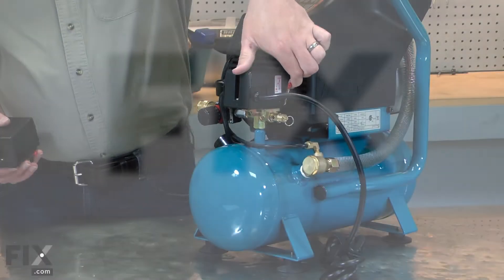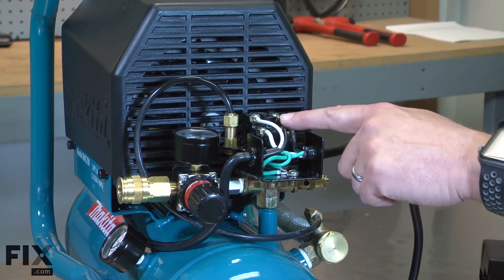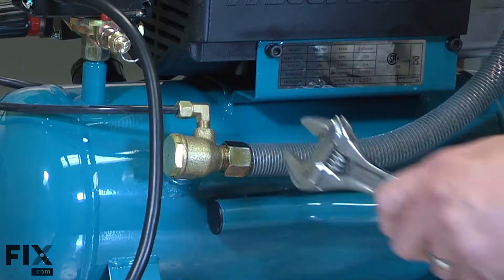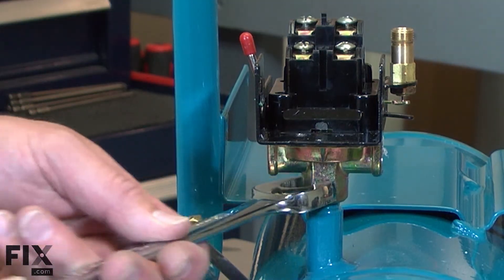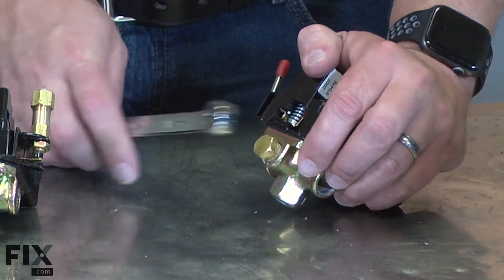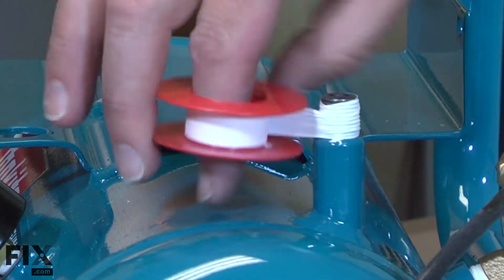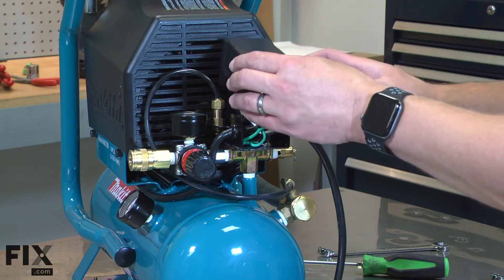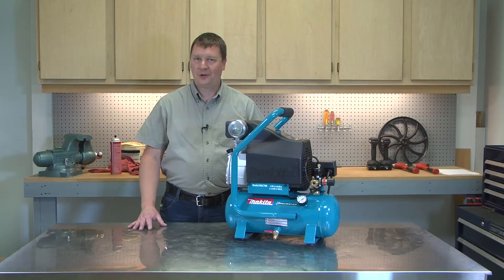Makita Air Compressor Repair - Replacing the Pressure Switch (Makita Part # 412024-E)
Need help replacing the Pressure Switch (Part # 412024-E) in your Makita Air Compressor? Watch this how-to video with simple, step-by-step instructions for a successful DIY repair.

Don’t already have this part? You can pick up an authentic OEM part sourced directly from the original manufacturer

OEM Part Number: 412024-E

Why you might need to replace the Pressure Switch:
1. Burnt Contacts
2. Worn Out Pressure Spring

What tools you need for this repair:
• Phillip’s screwdriver
• Pliers
• Adjustable wrench
• Hex drivers
• Wrenches
• Thread tape

The information in this video is specific to Makita Air Compressors. To find a Pressure Switch specific to your model Air Compressor, or to use our helpful model number locator,

Not what you’re looking for? For more Air Compressor repair help

For more helpful Air Compressor Repair videos, you can browse through the Power Tool Repair playlist on our YouTube channel

Fix.com is committed to providing you with high-quality parts, quickly and easily. Find out more about our fast shipping and interactive customer service on our